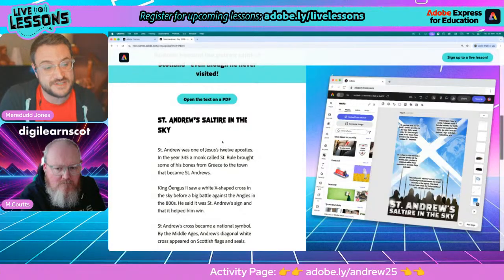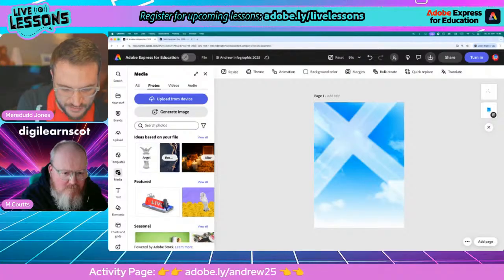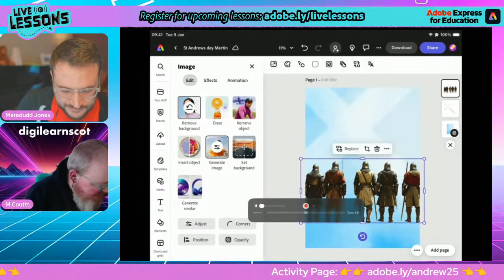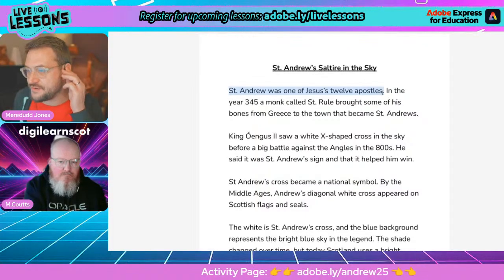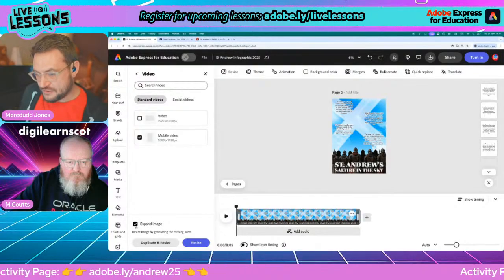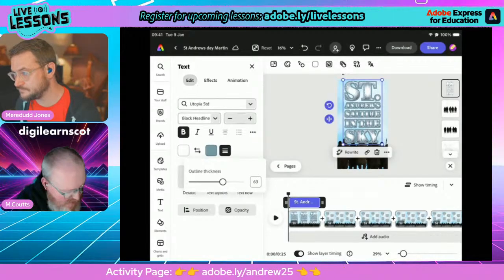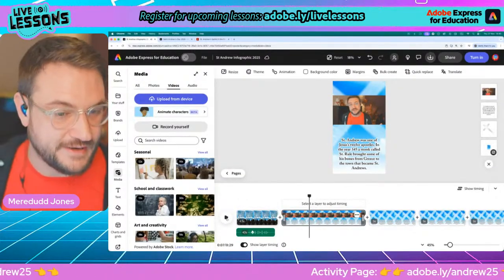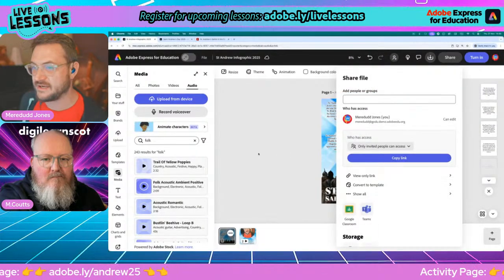Adobe Express Live Lesson - Thurs 27th November - St Andrew's Day